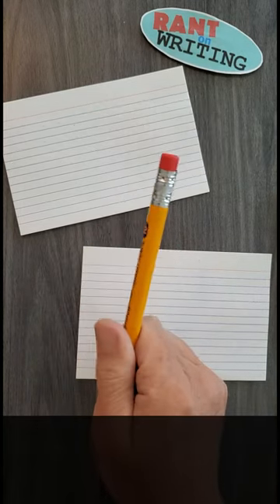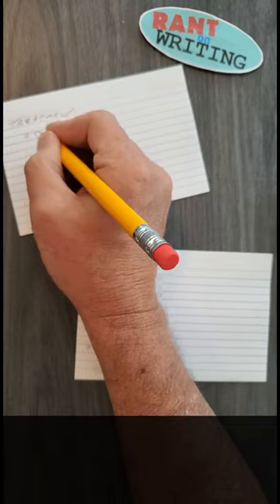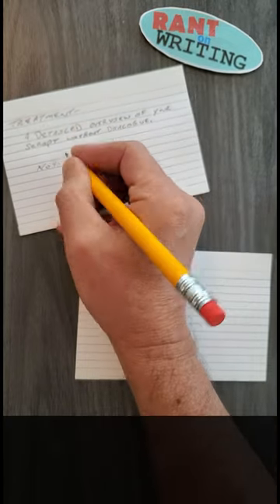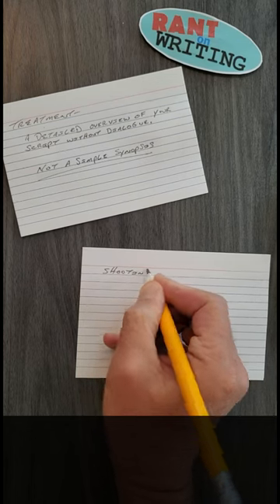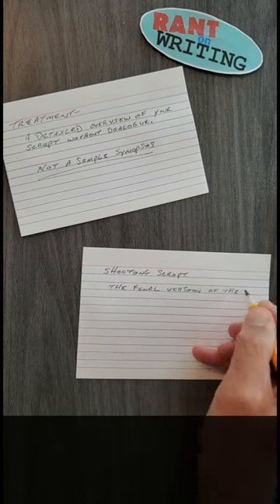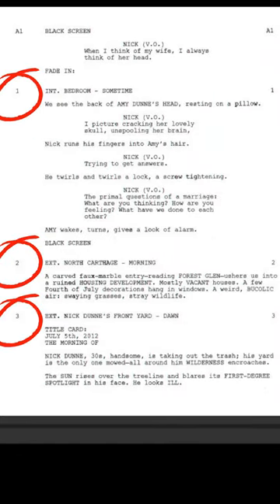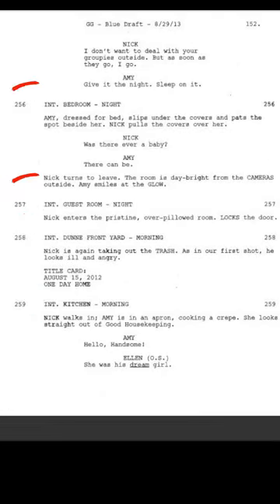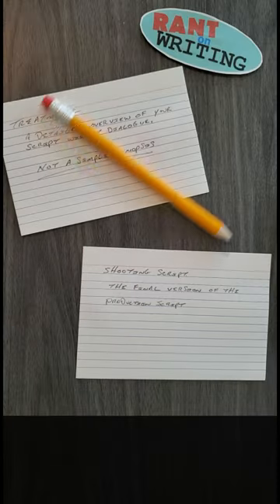120 - Treatments and Shooting Scripts - Rant on Writing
120 – Treatments and Shooting scripts – Hello, aspiring writers! This one is for you aspiring screen writers out there. Treatments and Shooting Scripts are both used in TV and film production, but are very different documents.
A treatment is a detailed overview of your story without dialogue. Where a synopsis is used as a short pitch, a treatment is somewhat like a proof of concept with much more detail. For a 90-minute movie, a typical treatment can be 2 to 5 pages, but opinions on treatment lengths vary.
A shooting script is the final version of the script with each scene identified by a number, starting with 1 and continuing to the end of the script. This may seem pointless to label scene one as one and scene two as two – until you realize that movies and most tv shows are shot out of sequence – meaning on day 1 of production they may start by shooting the last scene in the script, and the next day they may shoot a scene closer to the middle of the script. The scene numbers help production keep things straight. It also helps in pre-production with planning and scheduling.